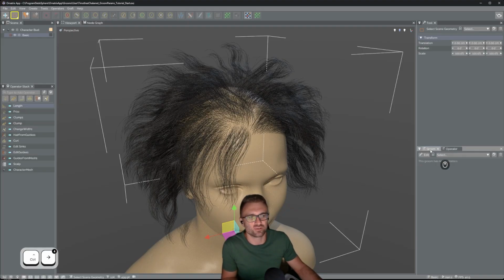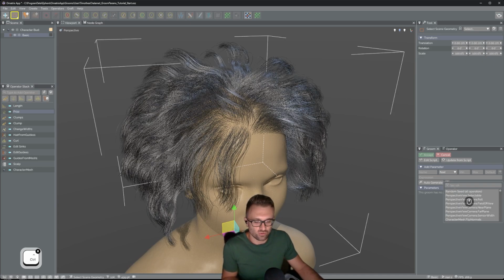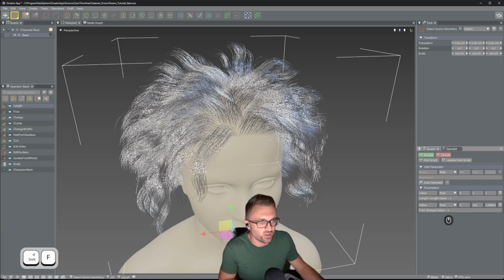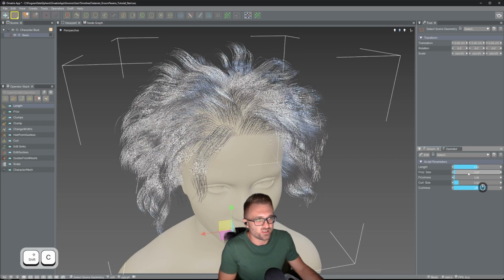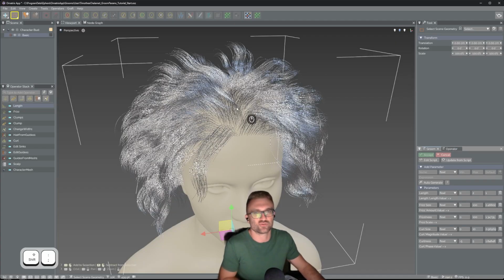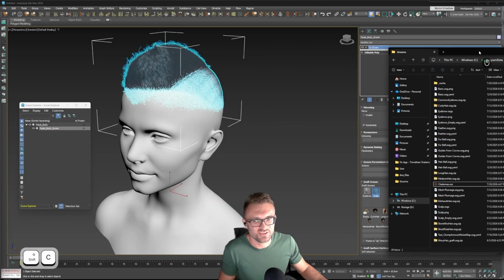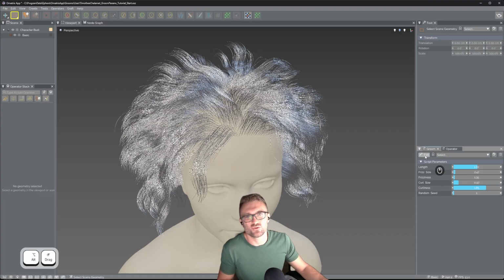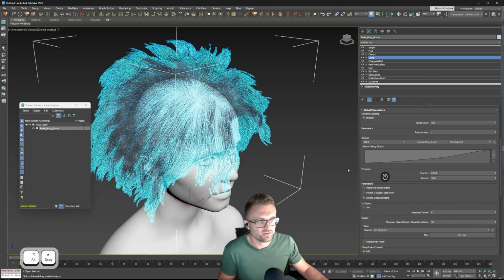Ornatrix App Beta - Groom Panel Tutorial: Randomize, Script & Export to 3ds Max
Turn a hand-built Ornatrix groom into a reusable, parameter-driven asset. In this Ornatrix App Beta tutorial we open the Groom panel, expose only the controls an artist needs - Length, Frizz, Curl and Random Seed - edit them through the underlying Python script, and export the result as a Graft Groom into 3ds Max.

This is the follow-up to our Timothee Chalamet hair groom tutorial, where this groom was built from scratch.

What you will learn:
- How the Groom panel works and the difference between Auto Generate and picking specific parameters
- How to expose and rename Length, Frizz and Curl parameters
- How to edit parameters directly through the underlying Python script
- How to export a Groom as a Graft Groom and save it into the 3ds Max Grooms folder
- How to bring a Graft Groom into 3ds Max with all parameters intact
- How to use Random Seed to generate variation across a crowd of characters
- How to Unbox a Graft Groom back into editable 3ds Max modifiers and textures
- Why the same Graft Groom workflow also works in Maya, Cinema 4D and Unreal Engine

SOFTWARE: Ornatrix App (beta), standalone application by Ephere
Instructor: Marsel Khadiev

Chapters:

00:00 Intro and recap of the previous tutorial
00:40 The Groom panel explained
00:53 Adding parameters: Auto Generate vs custom
01:38 Exposing the Length parameter
02:29 Adding Frizz and Curl parameters
04:22 Editing parameters via the Python script
05:50 Exporting the Groom as a Graft Groom
06:31 Bringing the Groom into 3ds Max
07:50 Random Seed for groom variation
08:29 Unbox Groom: editable modifiers and textures
09:45 Also works in Maya, Cinema 4D and Unreal Engine
09:56 Other tutorials and playlists

HELPFUL LINKS:

- Apply for Ox App Beta access through the official Ephere